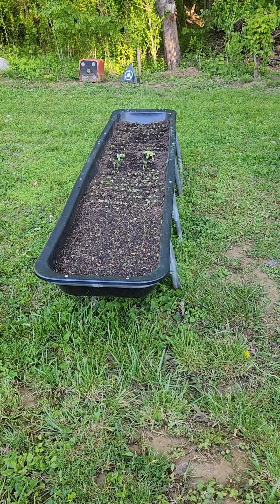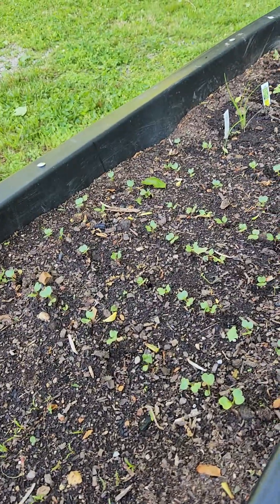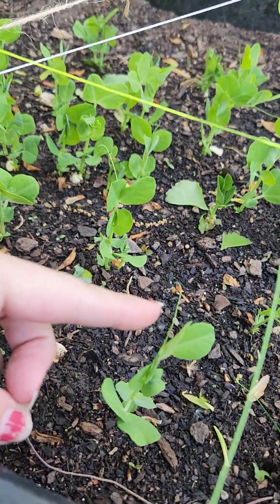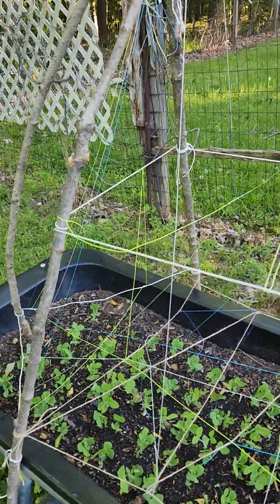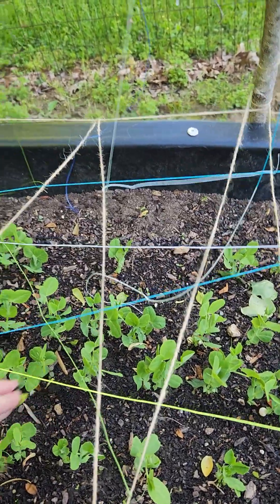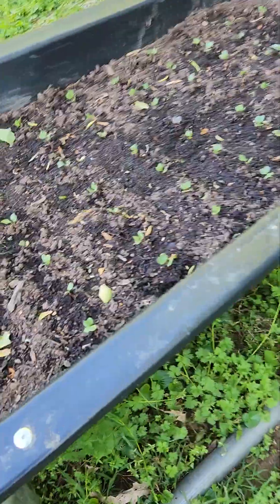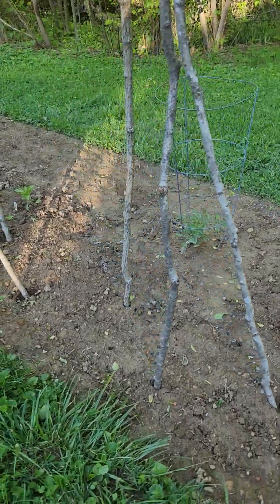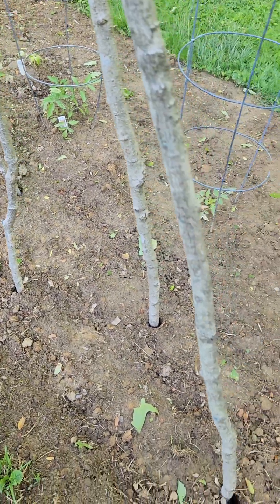Hillbilly Jungle Gym for peas!!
I wanted to show the different things you could use to allow pea plants to climb. Also that in Gardening, you dont have to have fancy anything. As long as you have 6 inches of good soil, you can grow numerous types of vegetables.